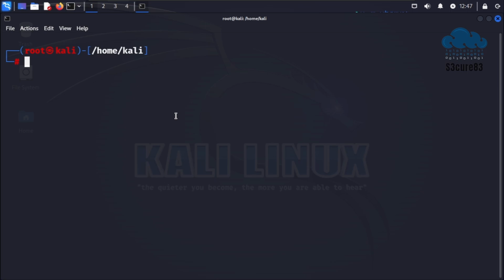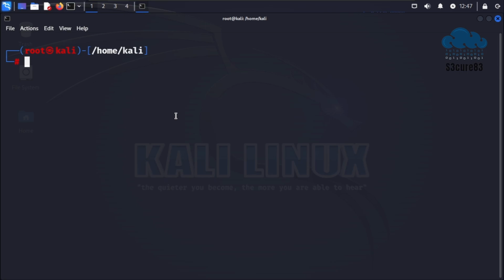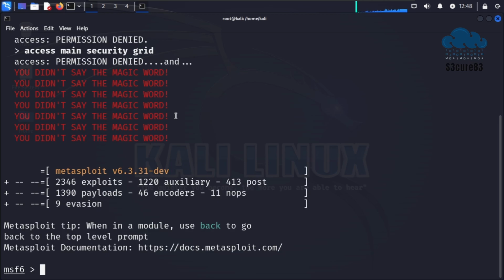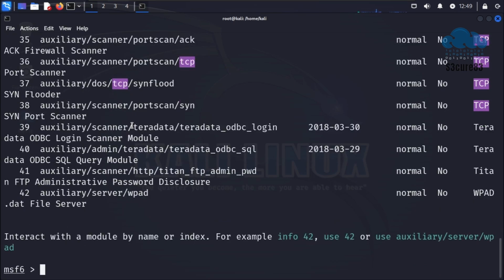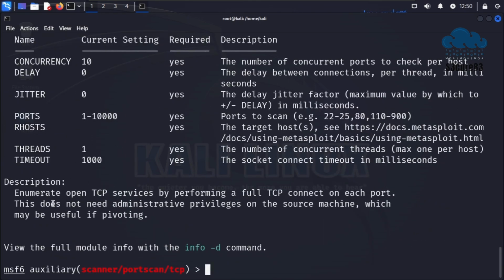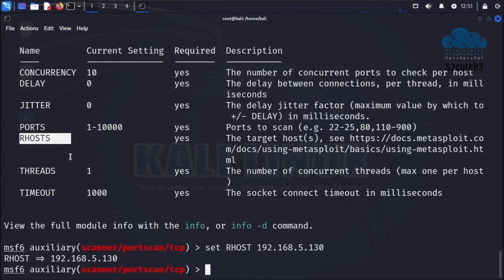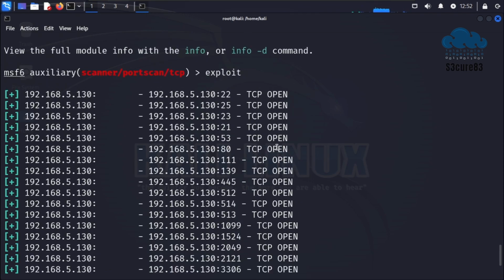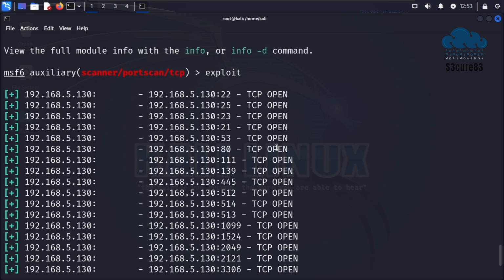Mastering TCP Port Scanning with Metasploit | Ethical Hacking Tutorial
Description:
In this comprehensive ethical hacking tutorial, we delve deep into the world of TCP port scanning using Metasploit. Port scanning is a critical phase in penetration testing, and Metasploit simplifies the process. Follow our step-by-step guide to learn how to scan for open ports, discover potential vulnerabilities, and enhance your cybersecurity skills responsibly.
Metasploit,
Ethical Hacking,
Penetration Testing,
Port Scanning,
Cybersecurity Tutorial
TCP Port Scan
Network Security
Hacking Tools
Information Security
Metasploit Framework
Network Reconnaissance
Port Enumeration
Cybersecurity Training
Vulnerability Assessment
Penetration Testing Tools
Metasploit Framework Tutorial
Cyber Defense
Hacking Techniques
Exploitation
Ethical Hacking Skills
Cybersecurity Education
Red Team
White Hat Hacking
IT Security
Kali Linux
Security Assessment
Network Scanning
Port Scanner
Information Gathering
Cyber Threats